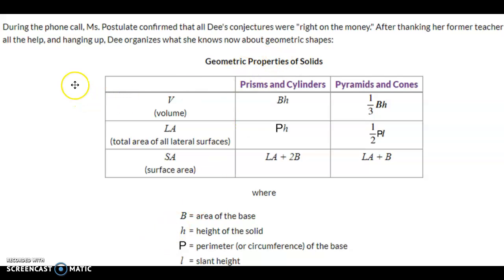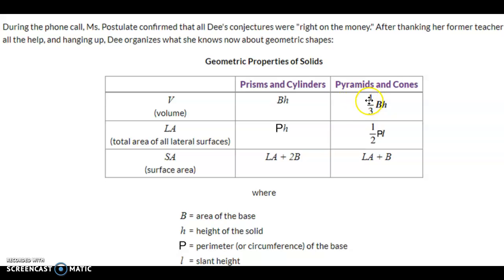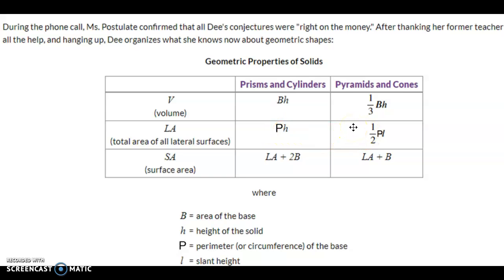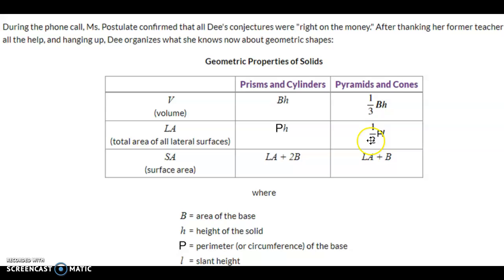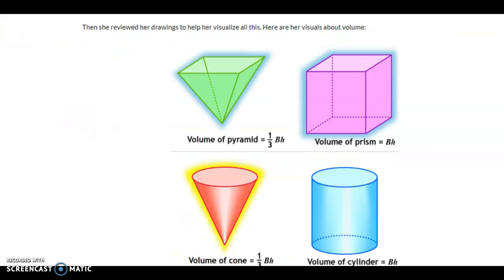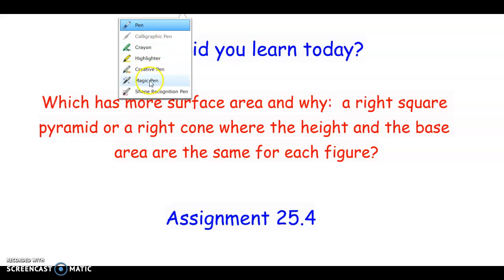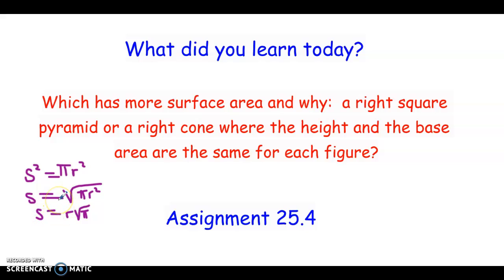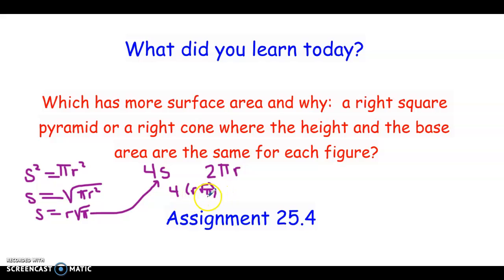25.4, Video 2